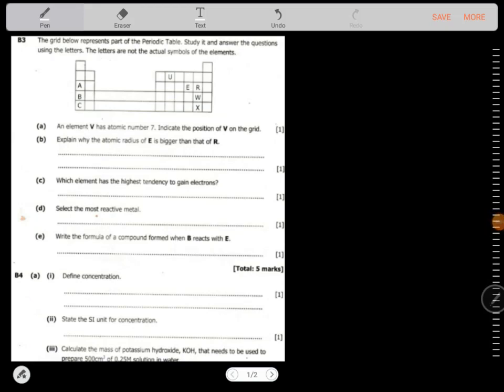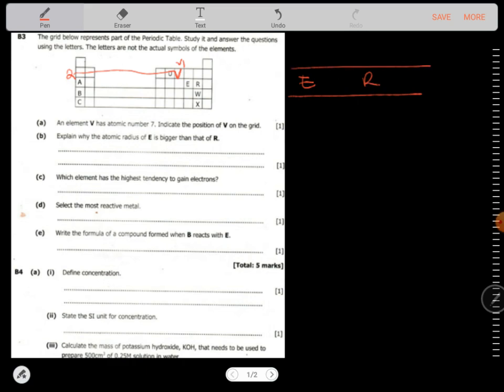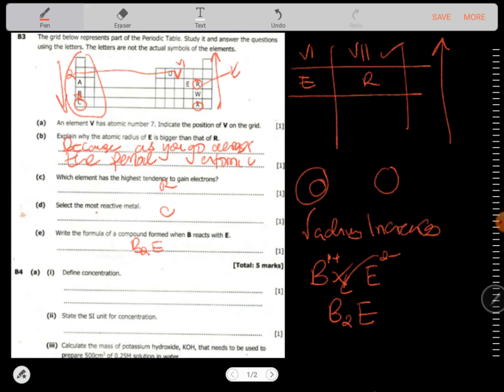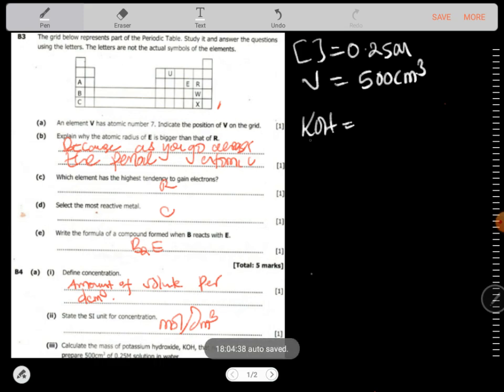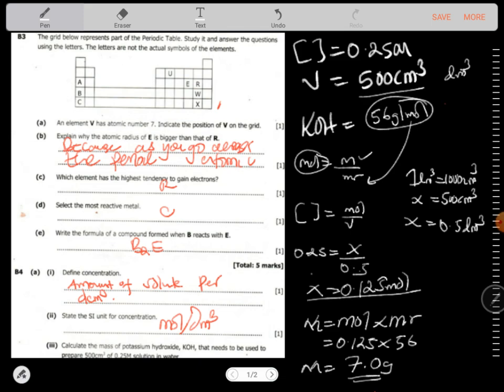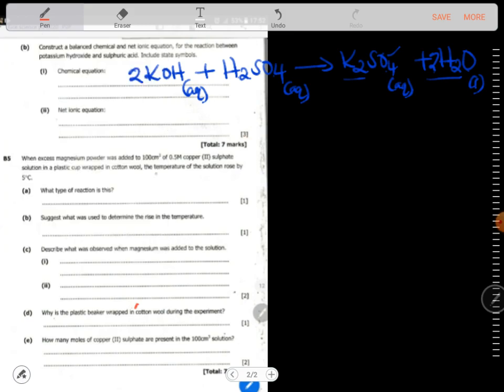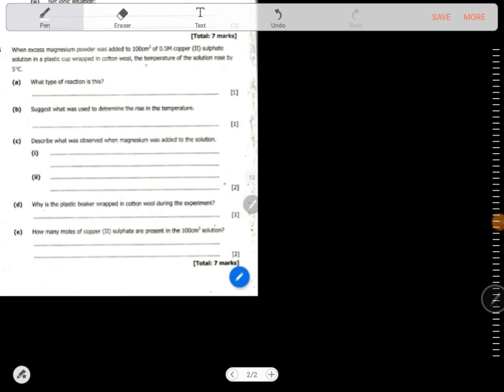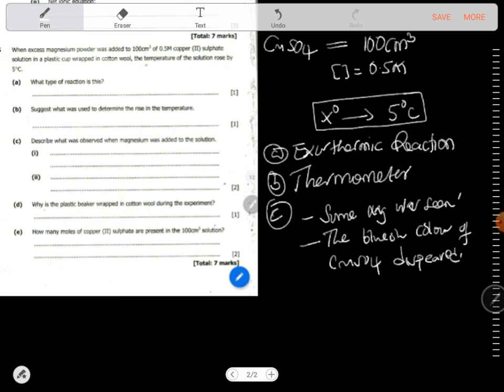2020 science paper 1 regions questions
revise a 2020 science paper 1 chemistry on the following

periodic table
mole concept
chemical reactions